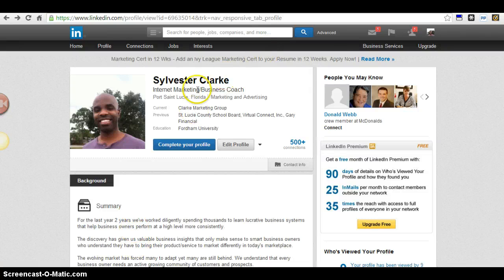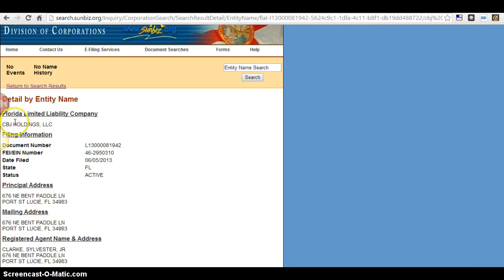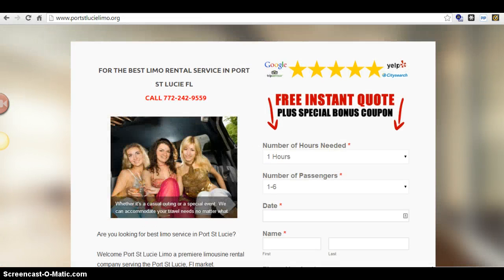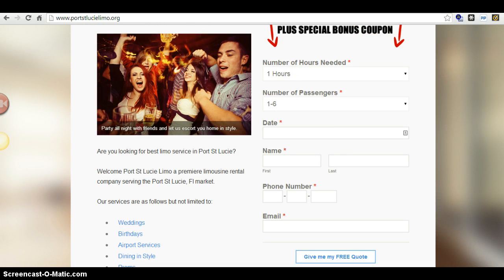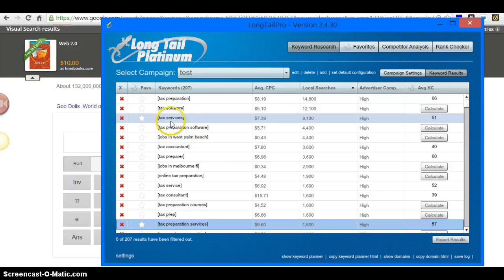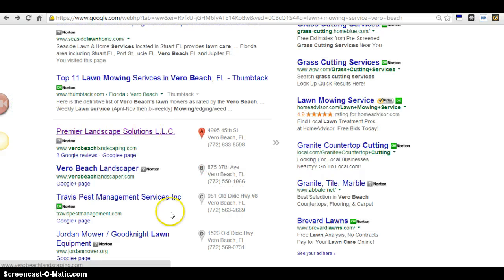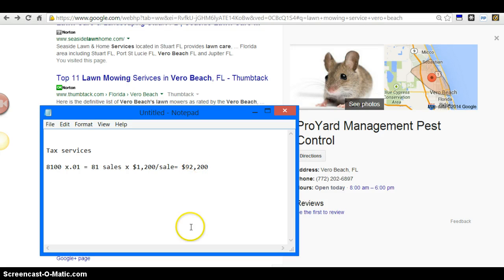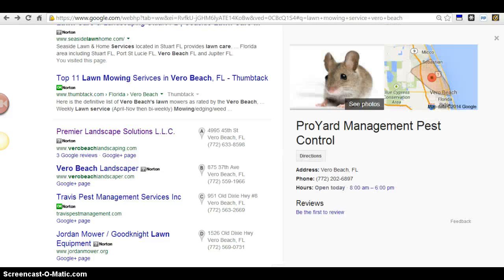Christina Vorce CPA